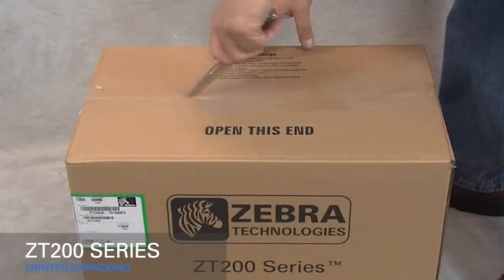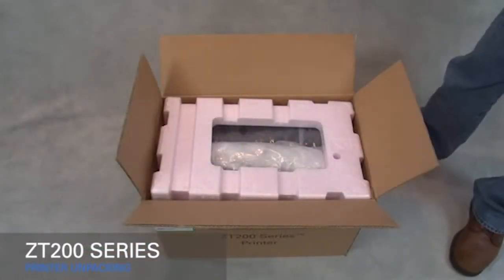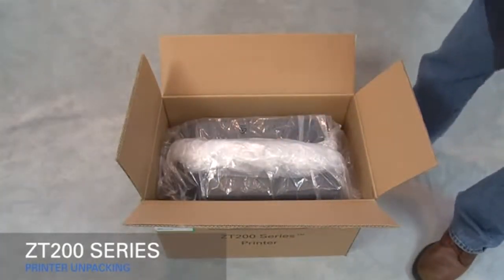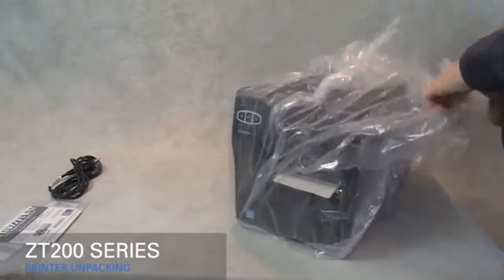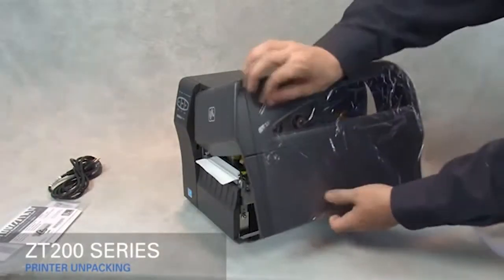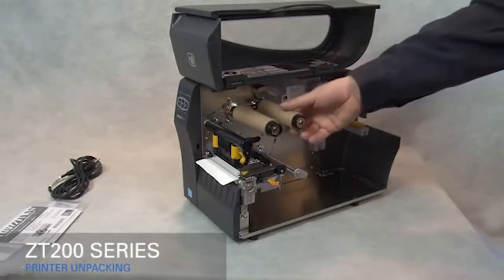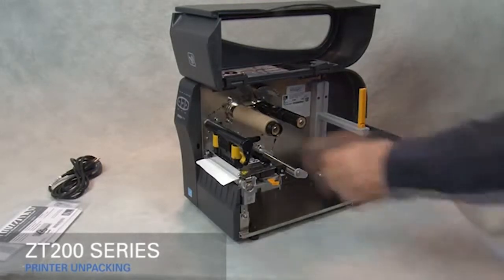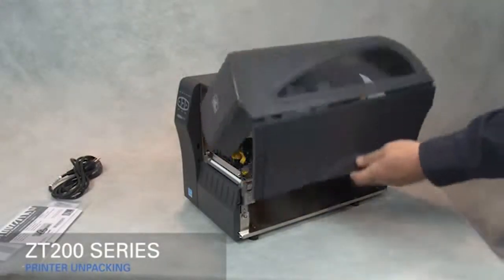ZT220, ZT230 Unpacking the Printer - Odstranitev embalaže tiskalnika